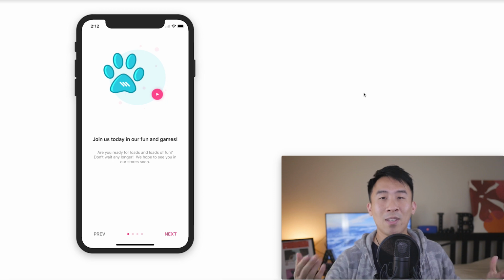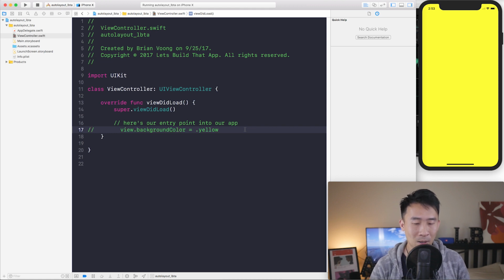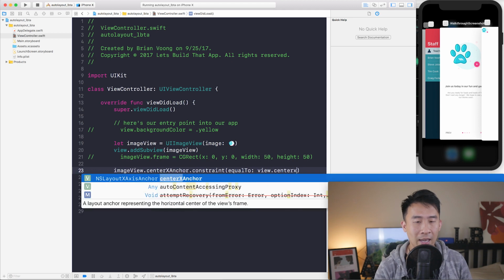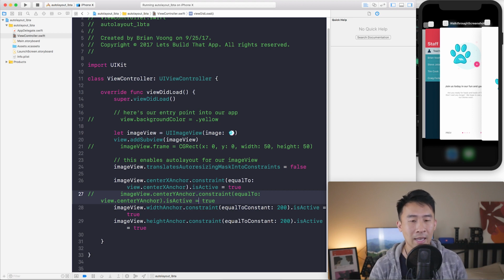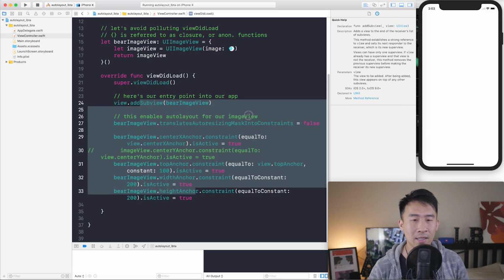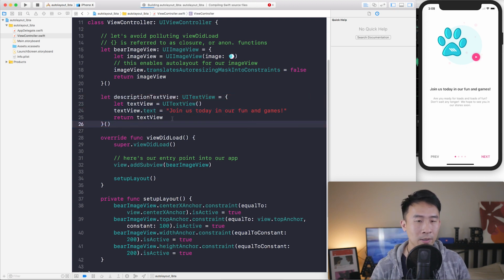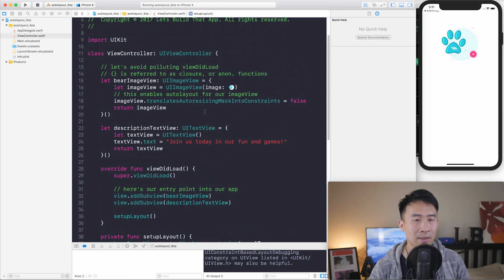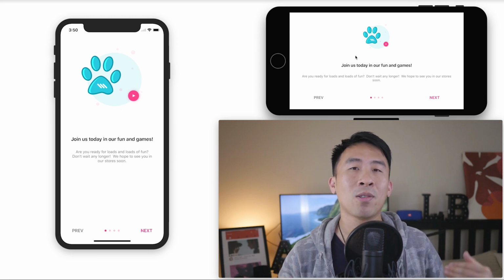Swift 4: Introduction to Auto Layout Programmatically (Ep 1)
Auto Layout is how we layout our UI in iOS applications. Learning how to use it programmatically can be overwhelming at first. In this introduction series, we'll look at how to easily anchor elements onto the screen relative to other items.  In the next video, we'll look at how to handle landscape orientation using a few auto layout tricks.